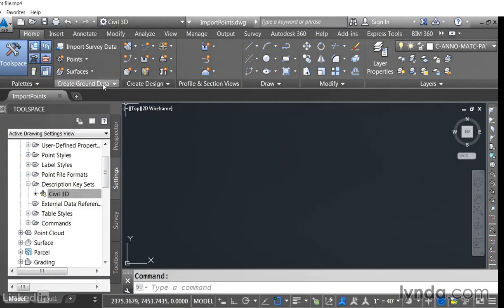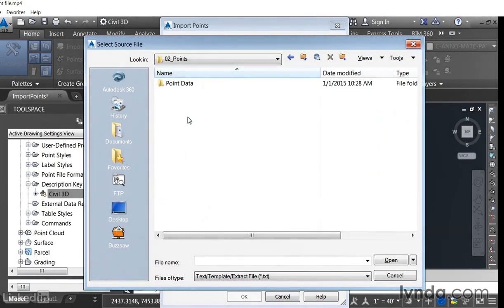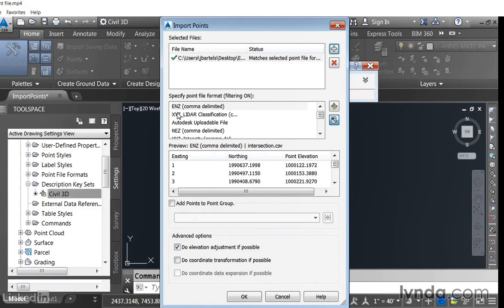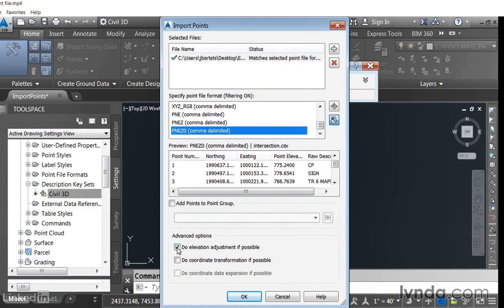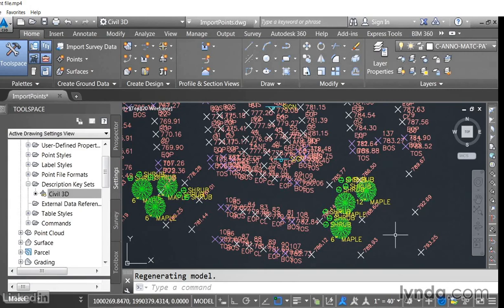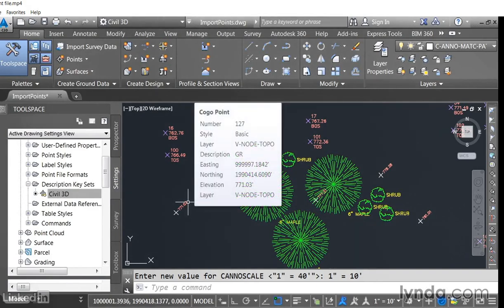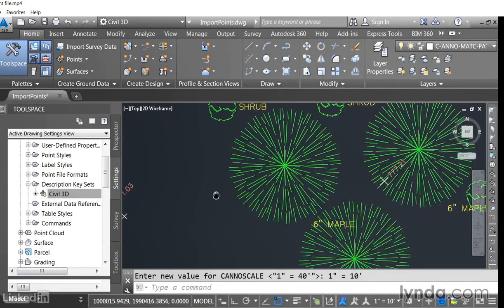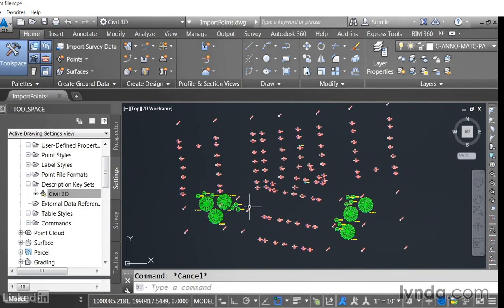How to Civil 3D import points, Excel to Civil 3D, Survey points import, Civil 3D tutorial,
"In this video, you'll learn how to import survey points from Excel into Civil 3D step-by-step. This method helps in creating surfaces, alignments, and topographic maps efficiently using point data. Perfect for civil engineers, surveyors, and students."
Civil 3D import points, Excel to Civil 3D, Survey points import, Civil 3D tutorial, AutoCAD points from Excel